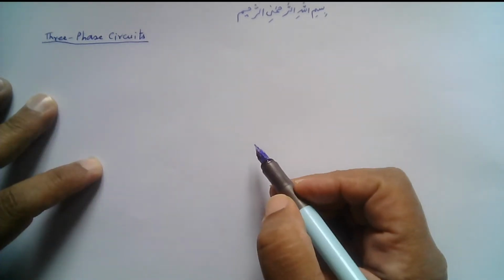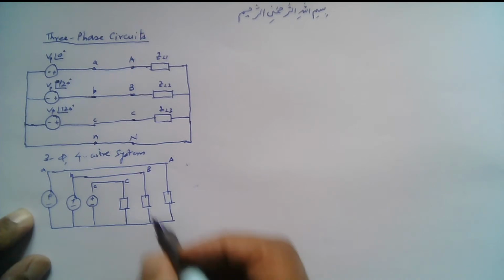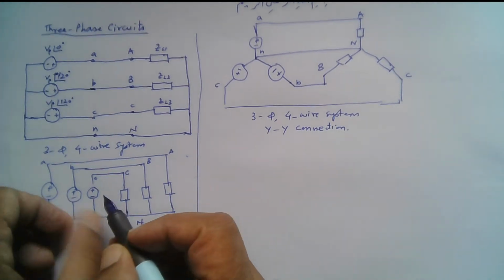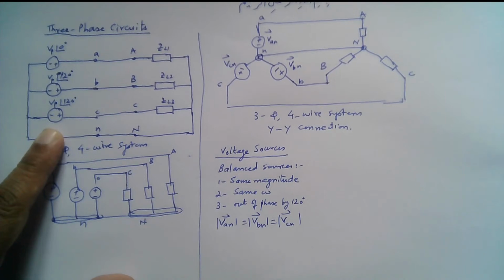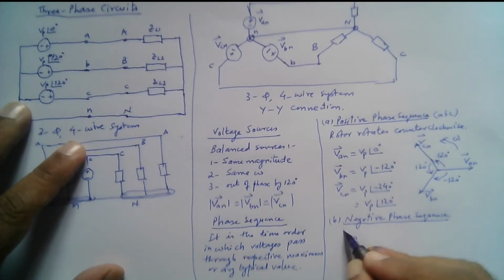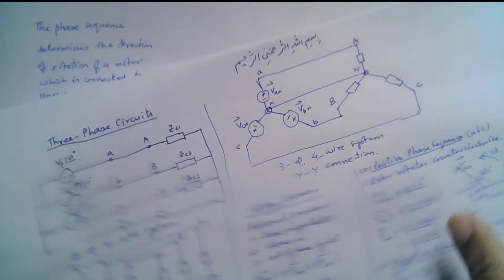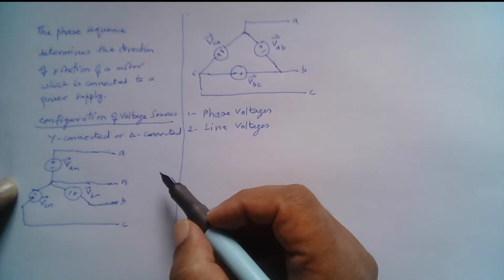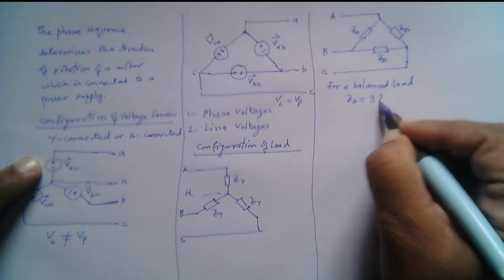Muhammad Farooq-i-Azam: Three Phase Circuits, Wye and Delta Configurations Part 1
We discuss three phase electric circuits. The phase sequence, positive and negative, the wye and delta connected sources and load are discussed. Phase and live voltages and phase and line currents are discussed. The relationship between phase and line voltages and currents for both wye and delta connected sources and load are derived.